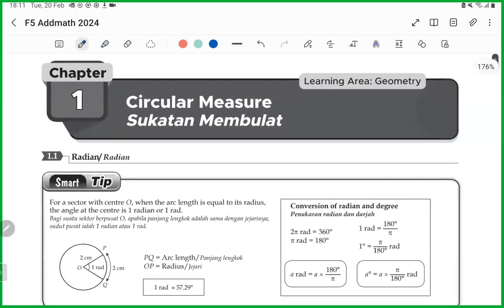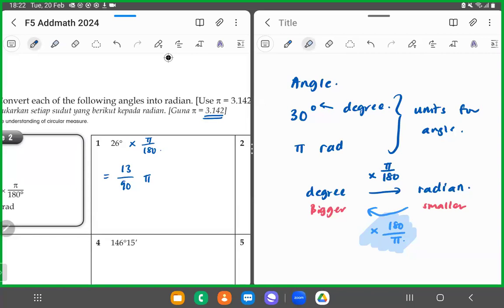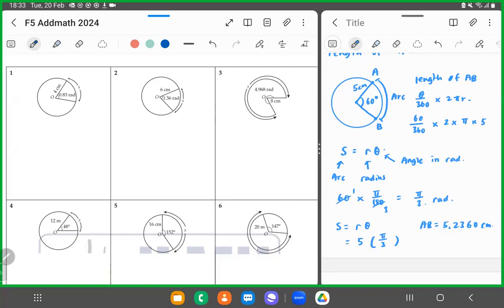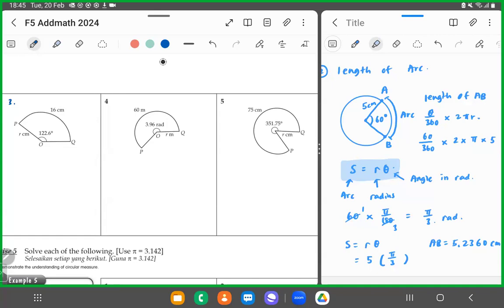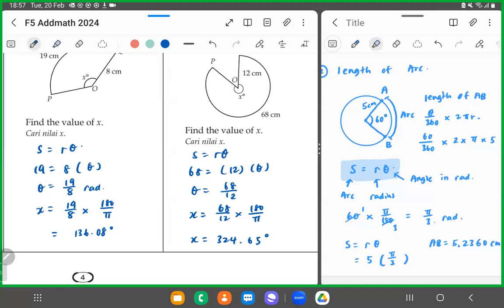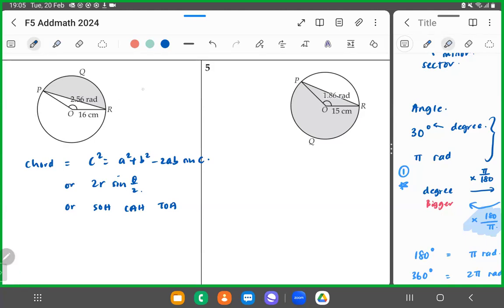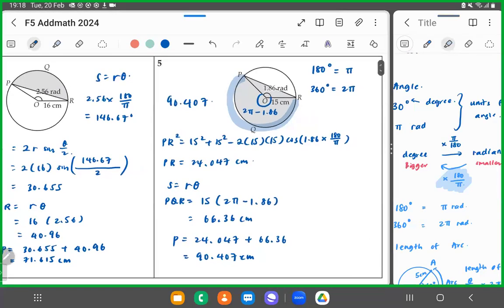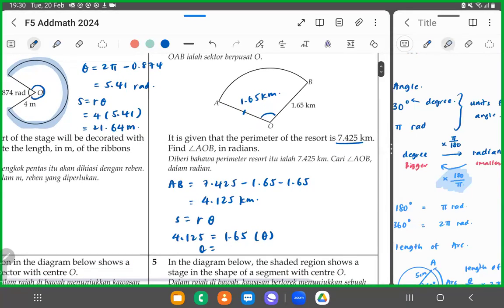Form 5 Add Math Lesson 1 - Chapter 1 Circular Measure [dated 20022024]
2024 Form 5 online live class timetable

📌 Form 5 Add Math online live class 📌
Date: every Tuesday
Time: 6:00pm – 7:30pm
Tutor: Ms Tan
1st class has been started on 20/2/2024

Notes:
- Register now and make one-time registration fee of RM 10 and get February 2024 tuition fee WAIVED.
- Written notes in PDF form will be sent by teacher in the WhatsApp group after the session.
- Recordings will be available upon monthly payment received.